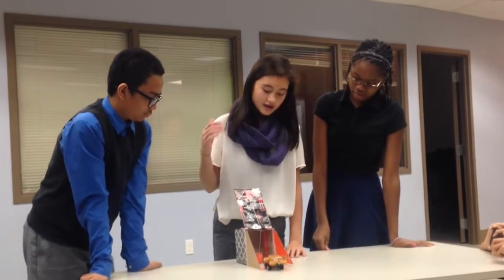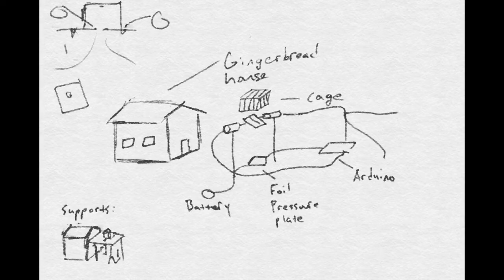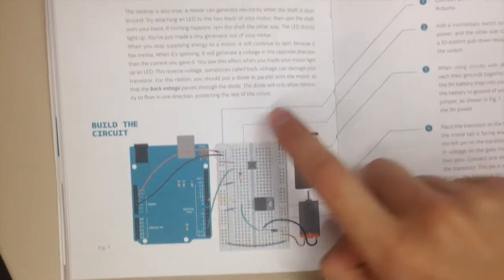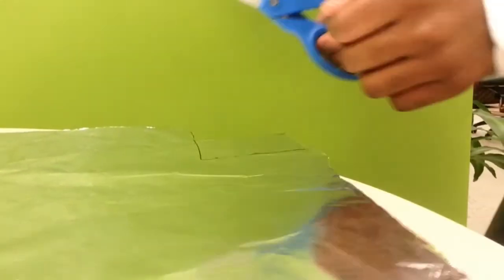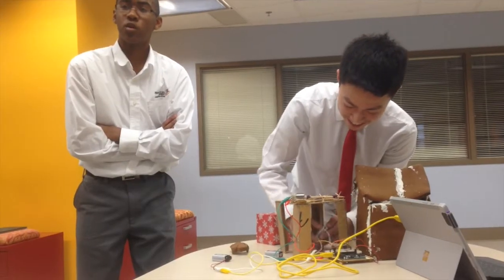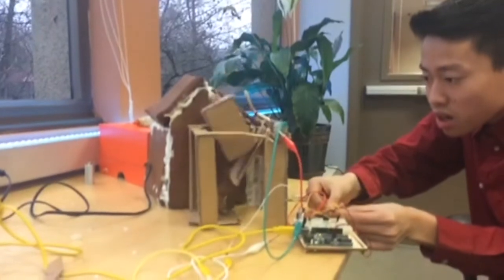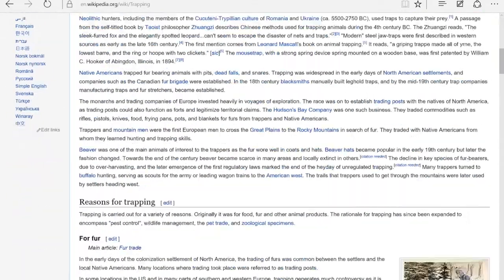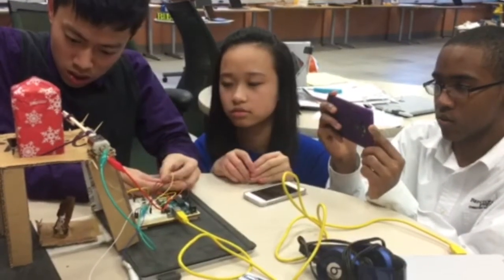Gingerbread Man Trap STE(A)M Project // Krampus Kids Documentation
December 2015
Renton Prep Christian School